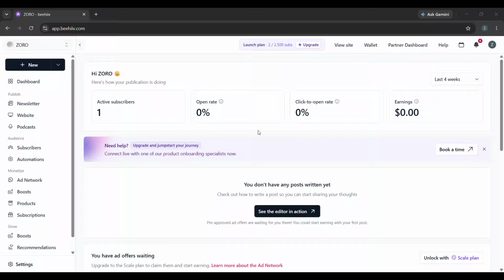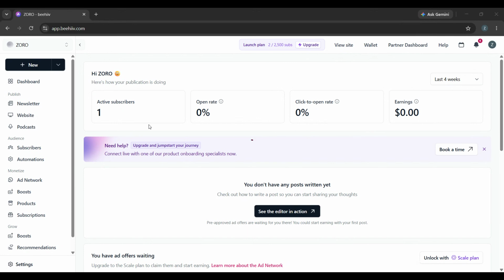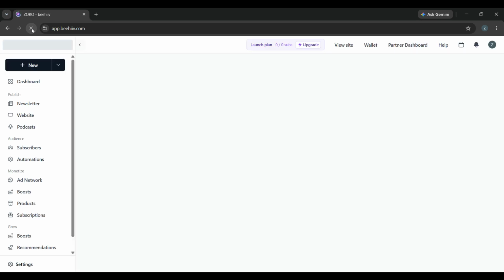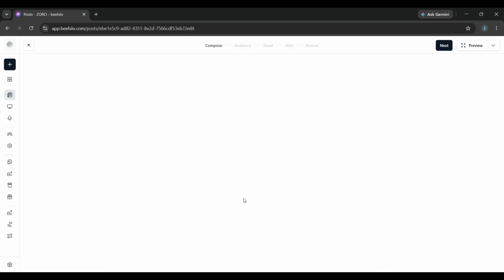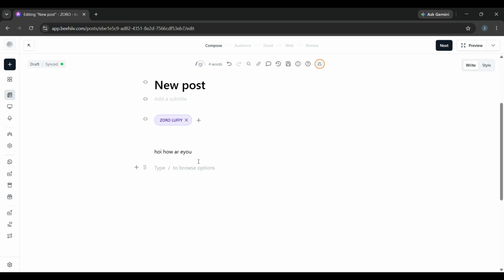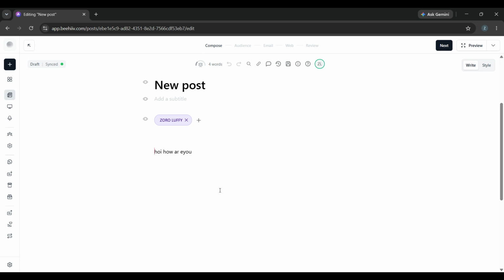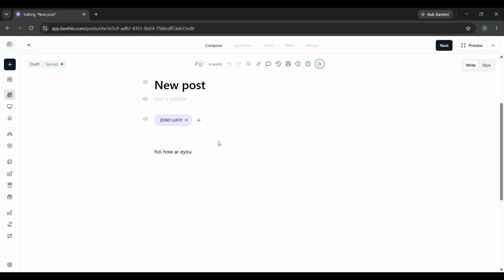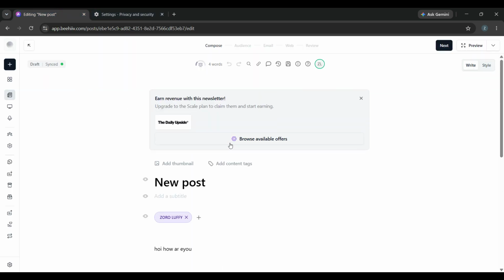Fix Beehiiv Editor Error(Step By Step Guide)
Learn how to fix Beehiiv editor errors quickly with simple browser refresh and cache troubleshooting steps.
Follow along to restore normal editing, protect your draft content, and get back to writing faster.

🕚Timestamps:
00:00 Intro
00:20 Hard Refresh The Beehiiv Editor
00:48 Wait And Test Editing Again
01:08 Back Up Your Newsletter Content
01:31 Reload The Draft
01:48 Try Incognito Or Private Window
02:16 Clear Cache, Cookies, And Reopen Browser
02:50 Recap And Outro

✍️What You'll Learn In This Video:
• How To Fix Beehiiv Editor Errors With A Hard Refresh
• How To Back Up Newsletter Content Before Troubleshooting
• How To Reload A Beehiiv Draft Properly
• How To Test Beehiiv In Incognito Or Private Mode
• How To Clear Browser Cache And Cookies For Beehiiv
• How To Reopen Your Browser And Log Back In Safely

💡Pro Tips:
• Use a local backup before testing multiple fixes.
• Incognito mode is great for spotting extension conflicts.
• If one browser fails, test another browser to isolate the issue.
• Clear cache only after saving your draft content somewhere safe.

Beehiiv, beehiiv editor, fix beehiiv editor error, beehiiv tutorial, newsletter tutorial, newsletter editor, browser cache fix, clear cache, clear cookies, incognito mode, private window, content creator, writing tools, editor error, software tutorial